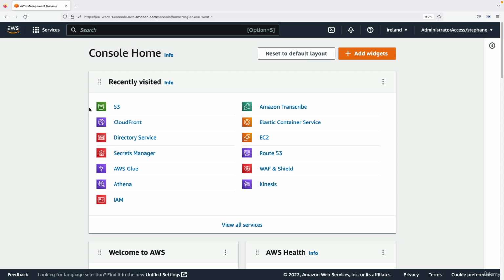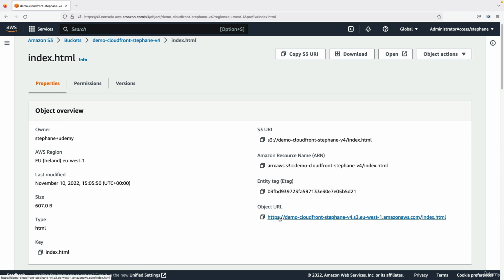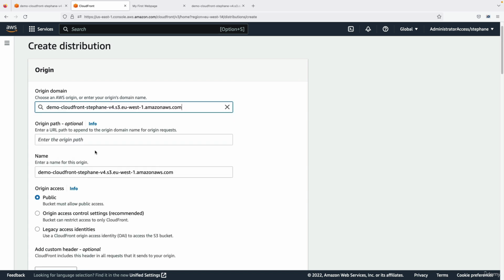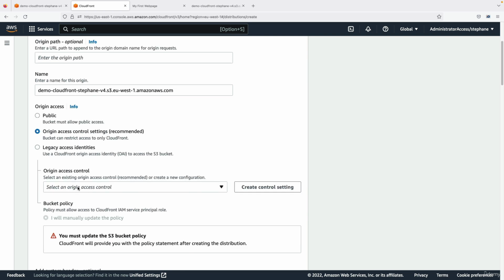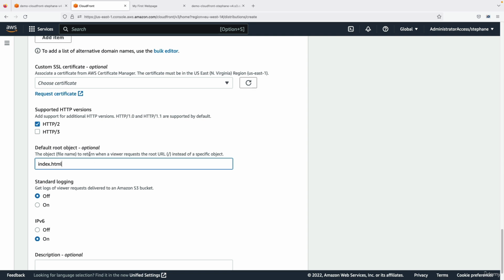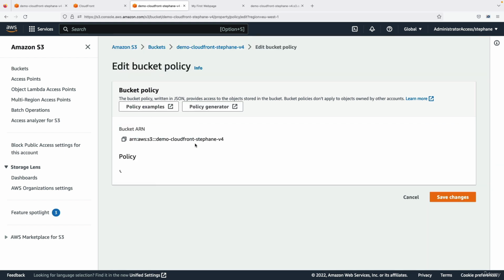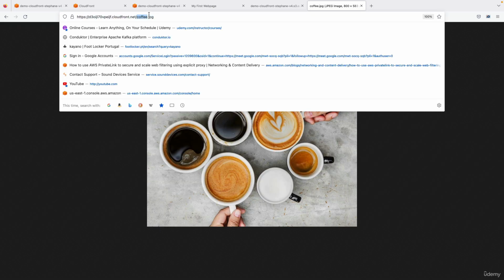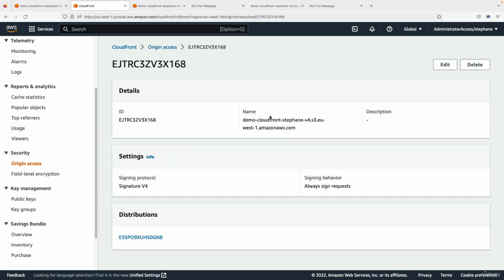Ultimate AWS Certified Cloud Practitioner-2023 - CloudFront Hands On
CloudFront Hands On